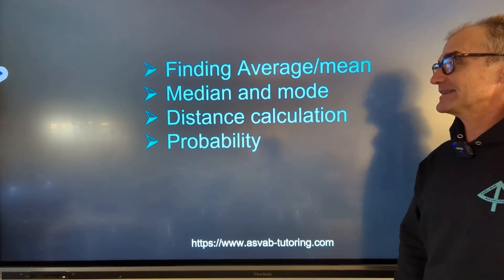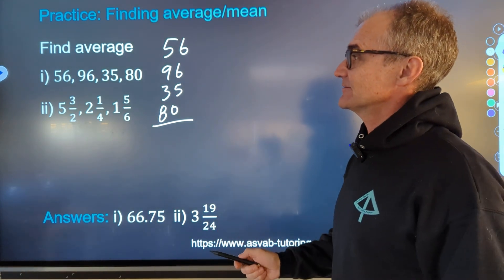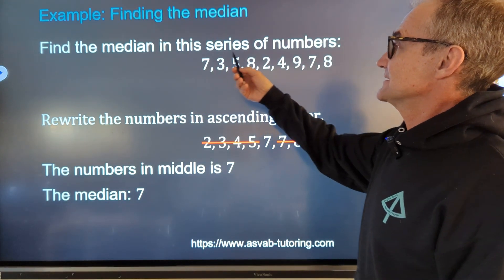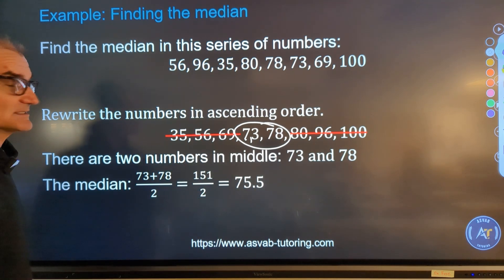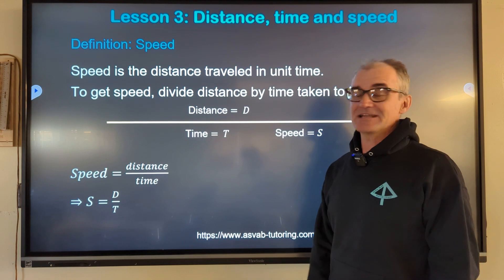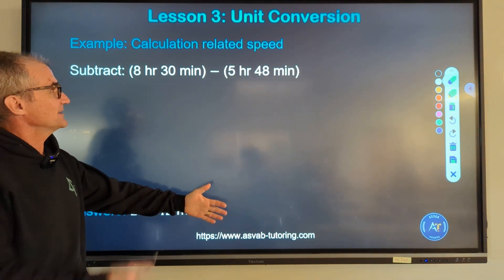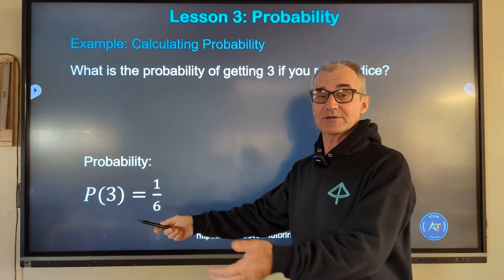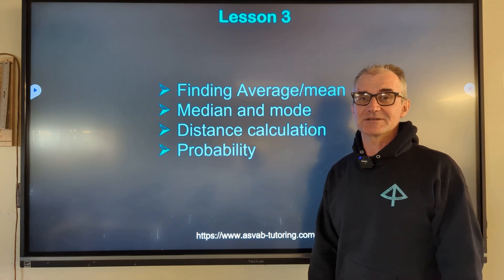ASTB, OAR, AFOQT and SIFT Test Lesson 3, mean, Median, Mode, Rate, Probability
I go over key ideas for a standardized test like the ASVAB. In this lesson, we cover the key concepts of mean, median, mode, and basic statistics introduction. We also go over the ideas behind probability. Help with being successful on standardized tests.
00:00 Introduction
00:32 Finding the average or mean
06:33 Finding the median
10:00 Find the mode
10:48 How to do rate problems, speed equals distance over time
13:00 Unit conversions, feet to inches, pounds, tons, minutes
15:38 What is a probability, sample problems

TI-84 Plus CE Graphing Calculator
Great Shop Math Book
Math for the Trades
CliffsNotes Math Review
CBEST Test Prep Study Guide
Questions and Answers for Plumbers’ Exam
Electrician’s Exam Study Guide